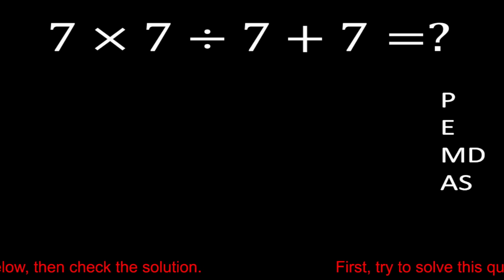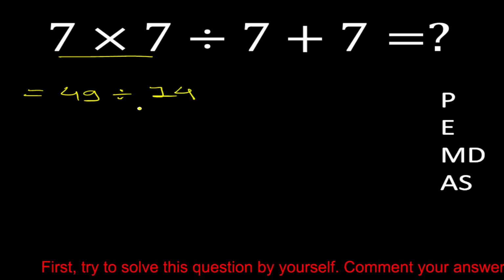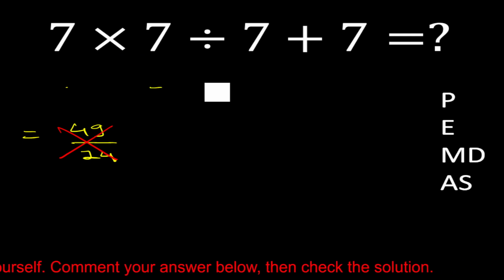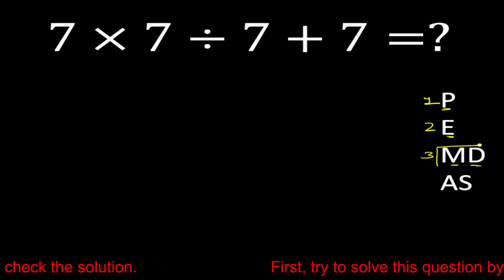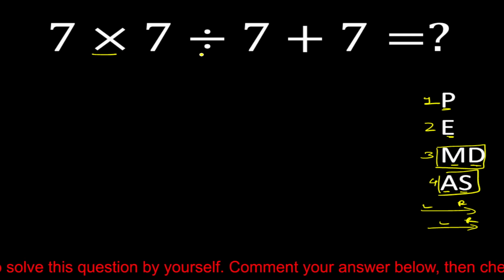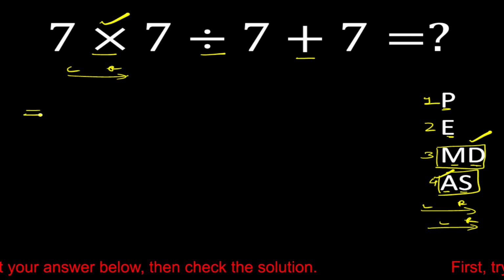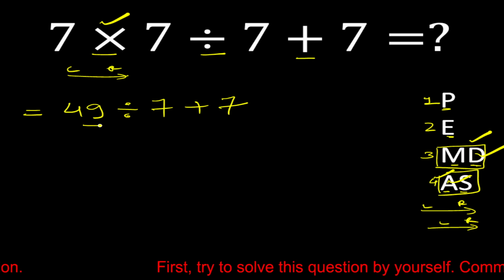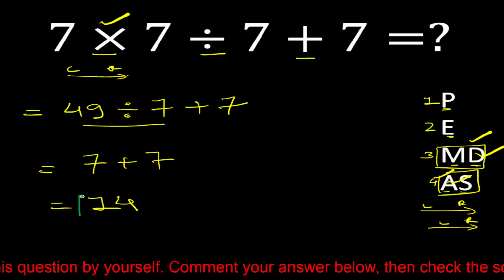Only Smart Thinkers Can Get This Math Answer Right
This math challenge separates quick guessers from careful thinkers. Many viewers jump straight to an answer without fully analyzing how each operation affects the result. When solved properly, the logic is simple yet deeply satisfying. This problem is designed for audiences who enjoy intellectual depth, logical clarity, and puzzles that reward patience and focus. If you enjoy testing your reasoning skills and proving your attention to detail, this challenge will keep you engaged from start to finish.